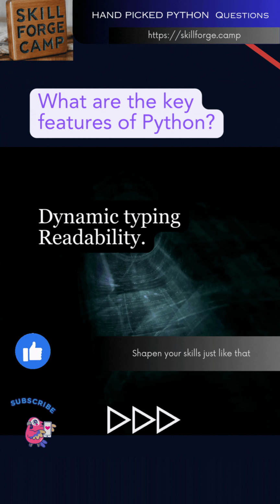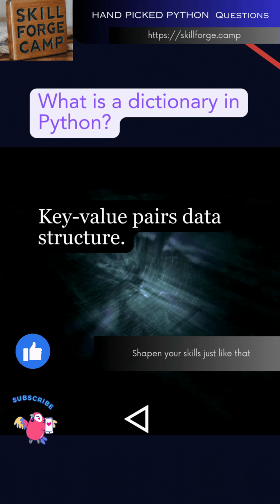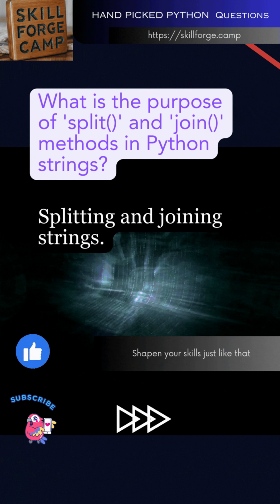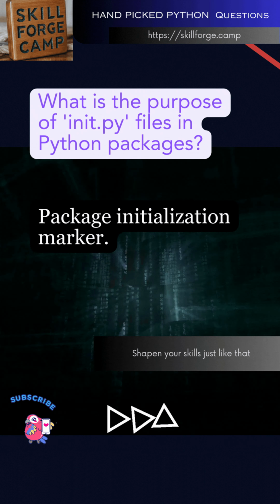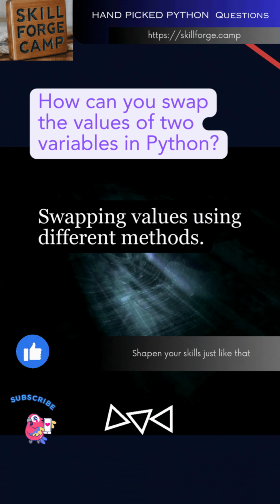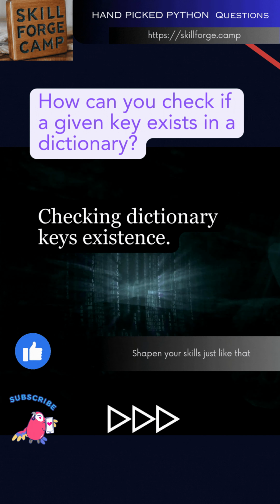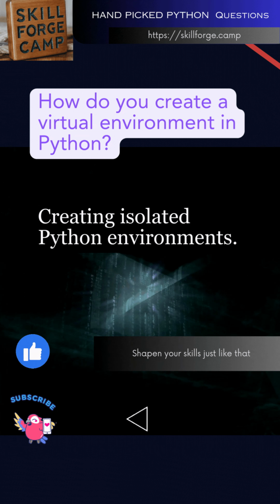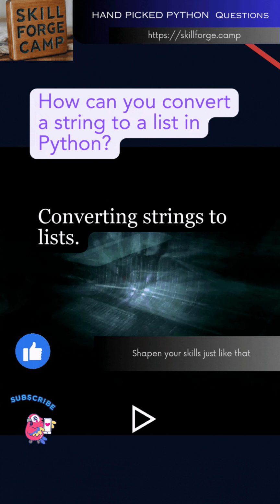Python Interview Must-Know Questions & Tips!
Unlock the Secrets of Python Interviews: Your Ultimate Guide to Tackling Tough Questions! Dive into a curated selection of challenging and insightful Python interview questions designed to sharpen your skills and boost your confidence.